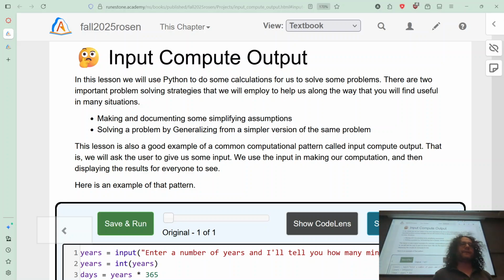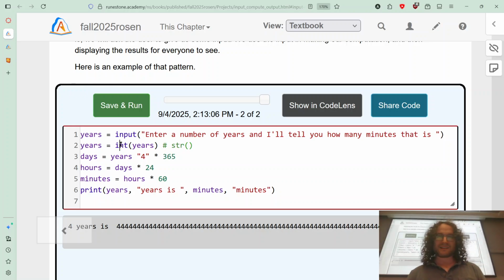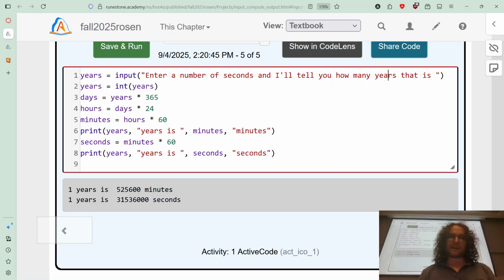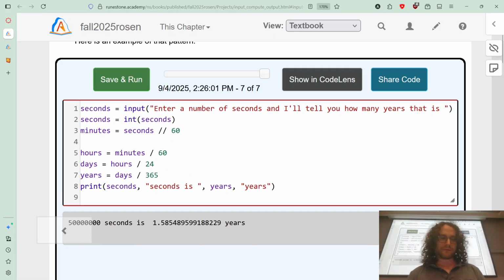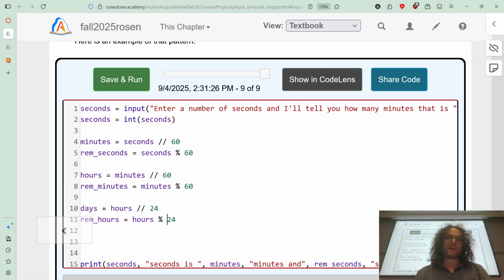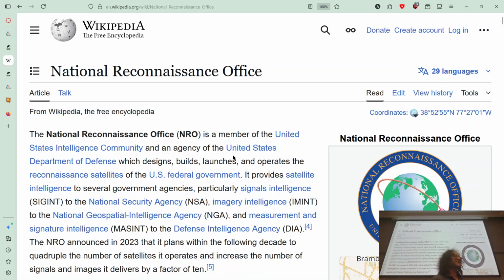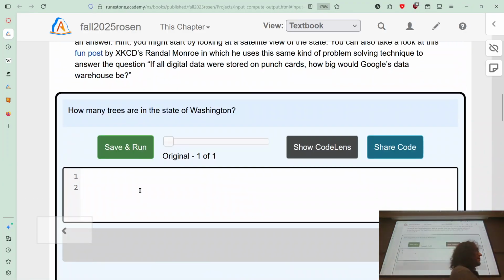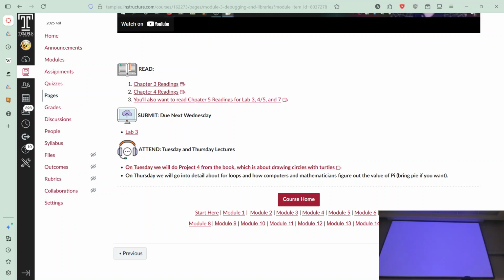Lecture 4: Input Compute Output